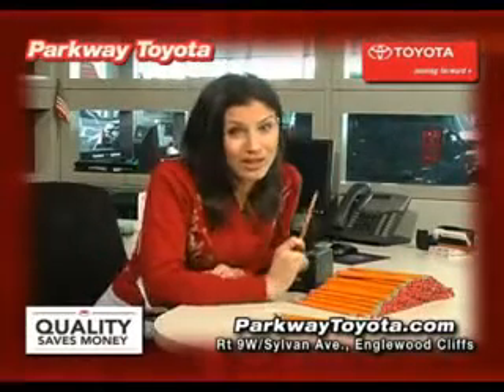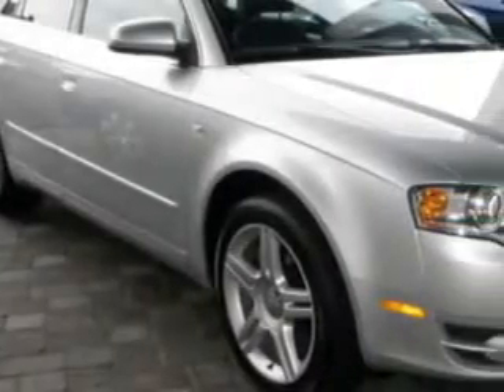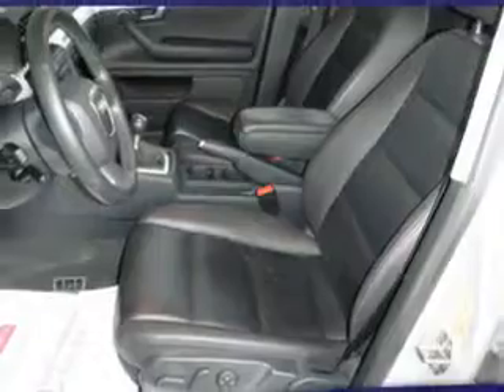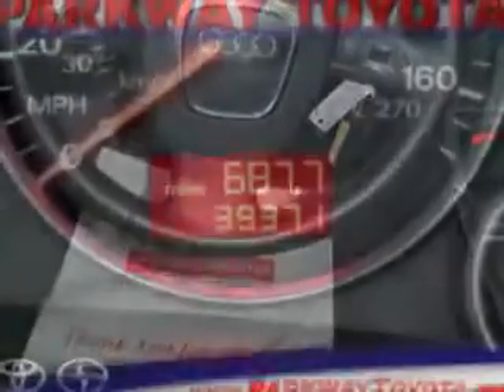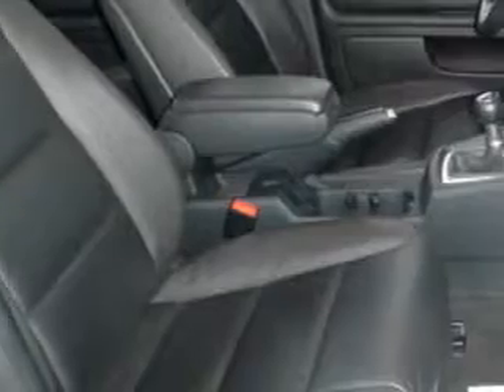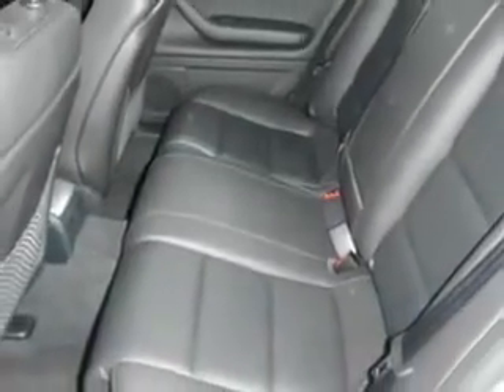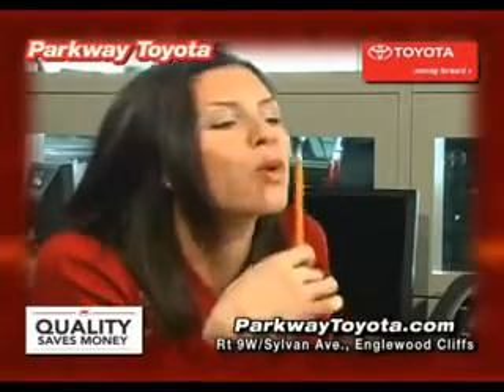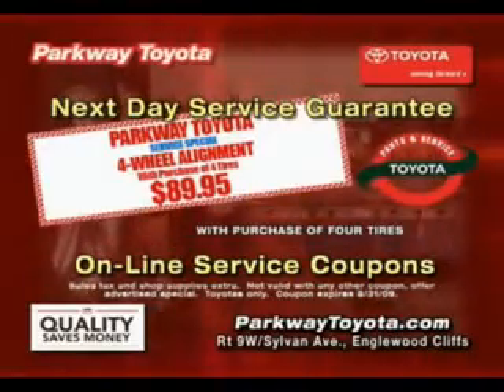2006 Audi A4 Parkway Toyota Englewood Cliffs NJ 07632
2006 Audi A4- you will love this Light Silver Metallic 2006 Audi A4, equipped with a 4 Cyl. DOHC engine and a 6 speed manual transmission with only 39,371 miles. enjoy an impressive 28 miles to the gallon on this great car with features like In-Dash CD Changer, Power Sunroof, Leather or Leatherette Upholstery, Keyless Entry, AM/FM Stereo & CD Player, Cruise Control, Climate Control, and much more. Enjoy the drive and have peace of mind in this 2006 Audi A4. see us at Parkway Toyota today!
miles-  39,371
vin- WAUDF78EX6A223929

Parkway Toyota
50 Sylvan Avenue
Englewood Cliffs, New Jersey 07632